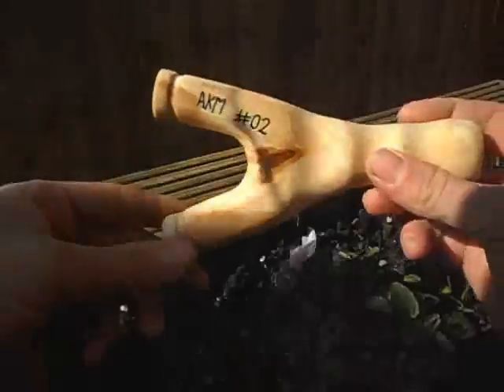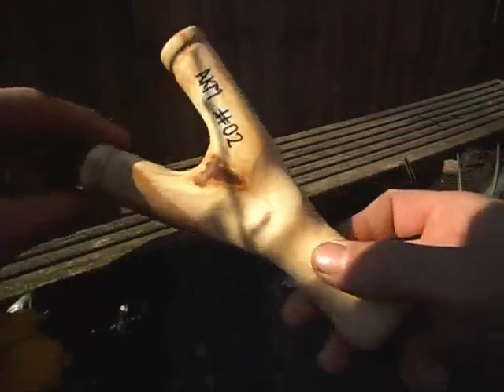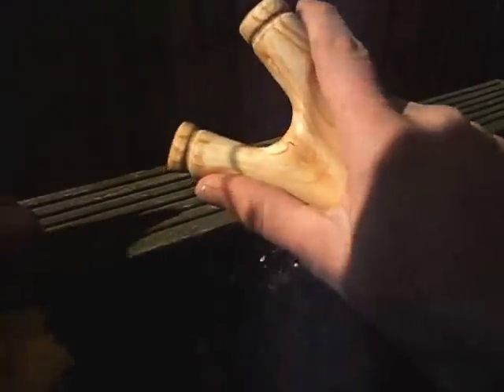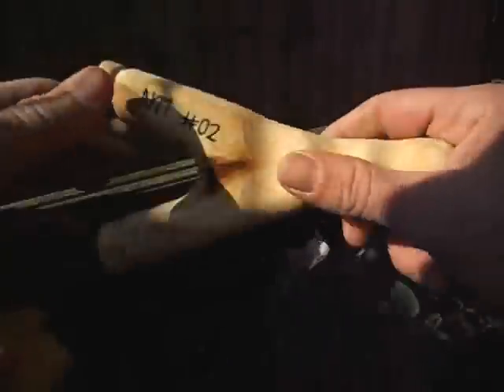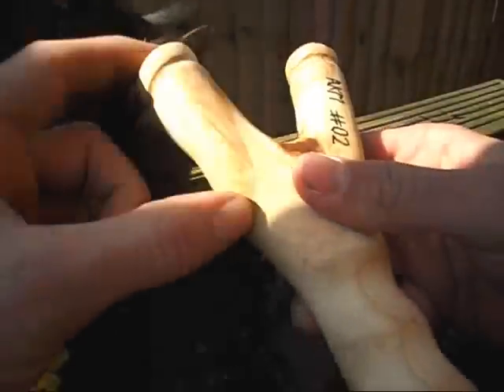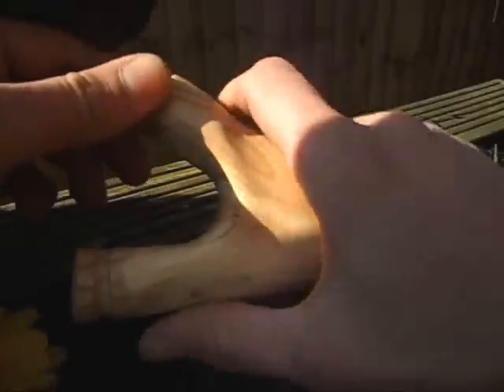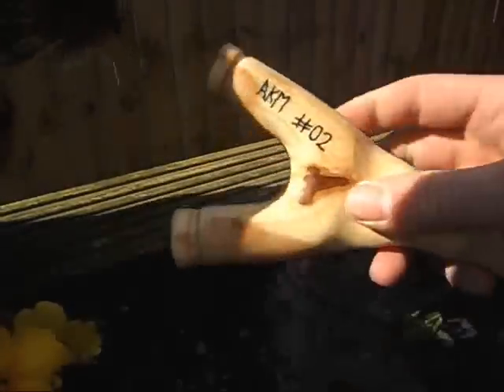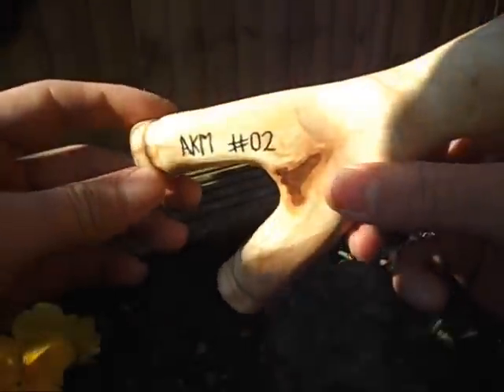slingshot #02 sculpted ash natural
deadwood ash natural, was a large fork so used that to shape this one a little

has a nice dark patch on it. feels very chunky in the hand and also heavy

sorry vid is short didnt realise camera stopped filming and dont have backup batteries just yet